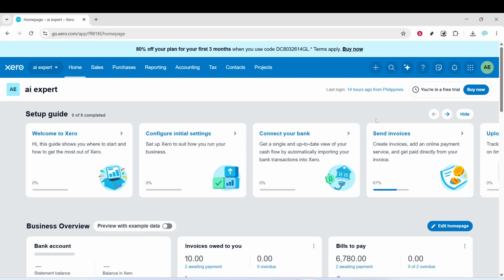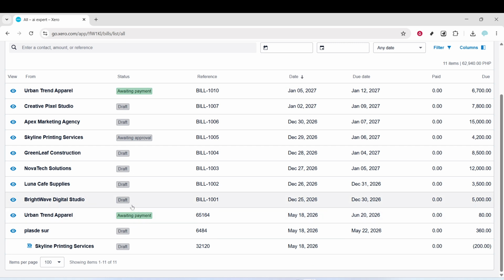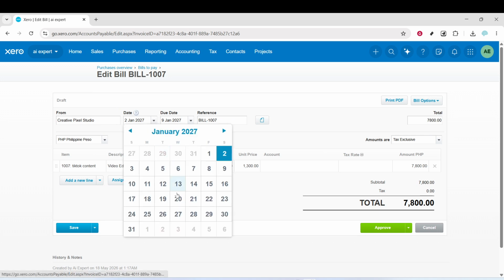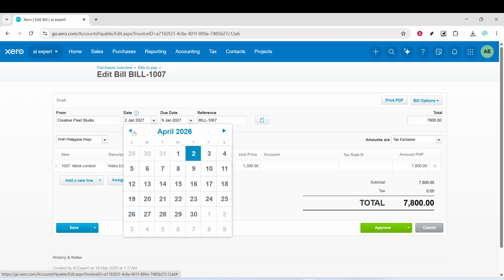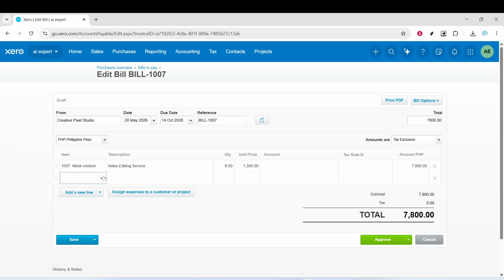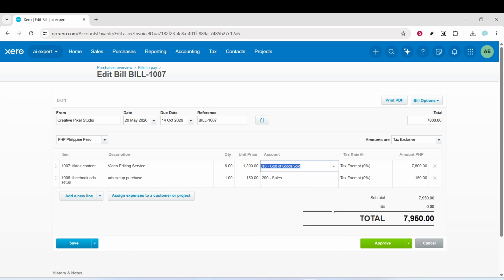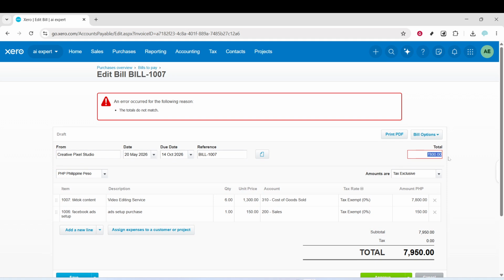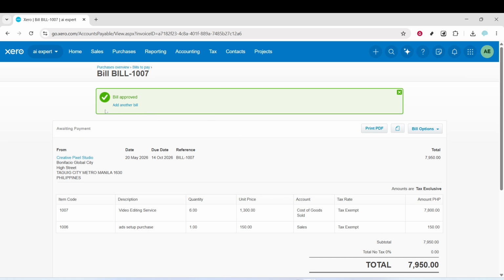How to Edit Bills in Xero (Full Guide 2026)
In this video, we discuss how to edit bills and approve bills efficiently within Xero accounting software. Learn to manage your accounts payable by updating key details like supplier contacts, bill dates, and line items, ensuring accurate financial management for your business. This comprehensive guide helps streamline your managing bills process from draft to approval.

00:00 Introduction
00:14 Navigate to Purchases
00:27 Open the Bill
00:46 Check Supplier Contact
00:54 Review Bill and Due Dates
01:13 Update Reference Number
01:35 Edit Bill Line Items
01:50 Adjust Expense Account
01:59 Verify Total Amount
02:24 Approve the Bill
02:45 Conclusion